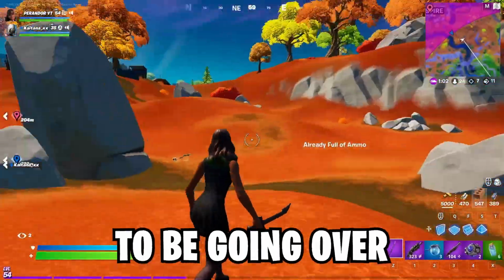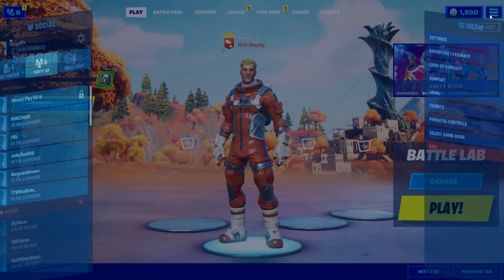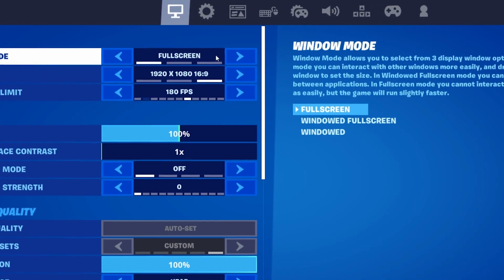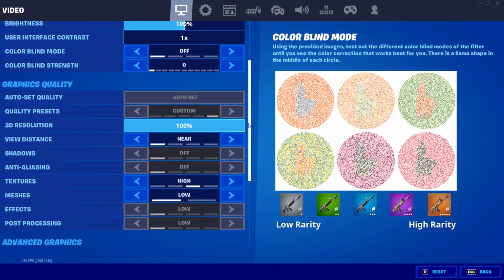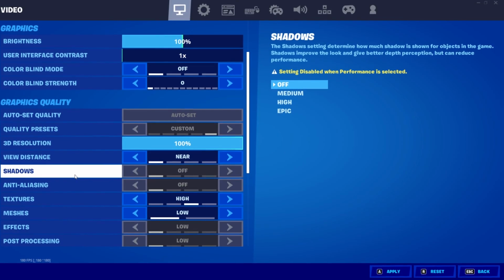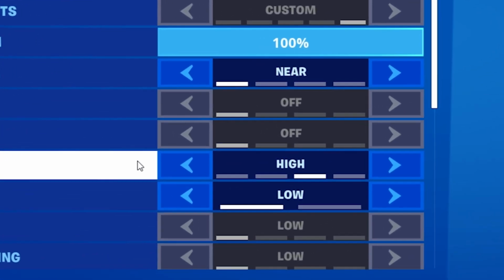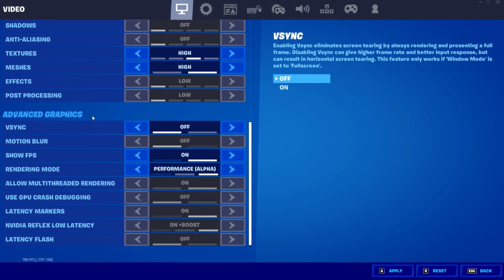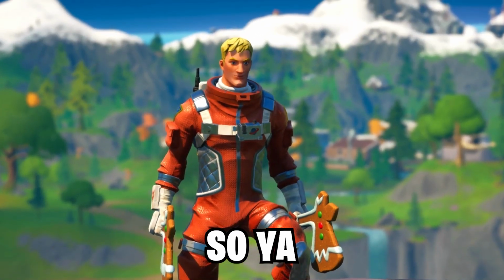The BEST Fortnite Performance Mode Settings! *(High FPS & Low Input Delay)*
🔽DESCRIPTION🔽

Hey guys! Today I will be showcasing The Best Fortnite Performance Mode Settings to improve your gameplay. ❤

➡️ Software: Adobe Premiere Pro And After Effects

➡️ Footage: "Clips by PERANDOR"

▪️ (Prod. KyG x Suli)